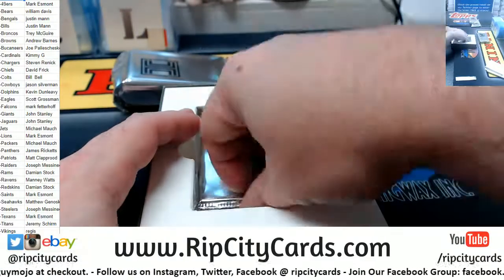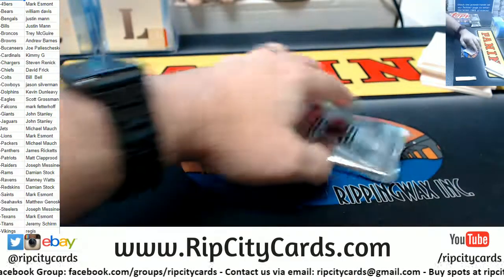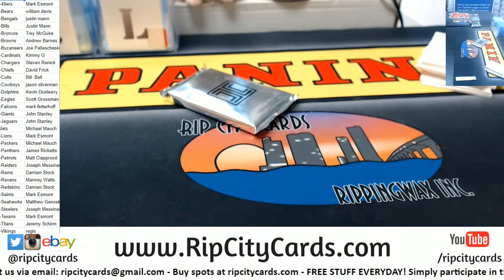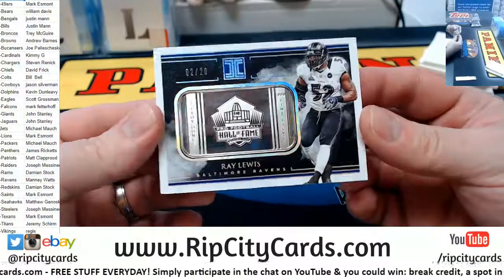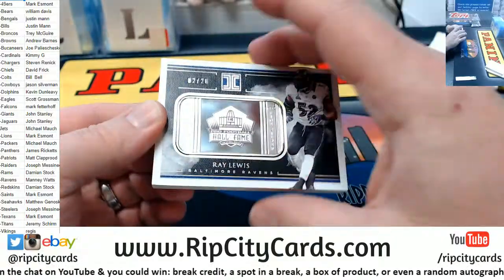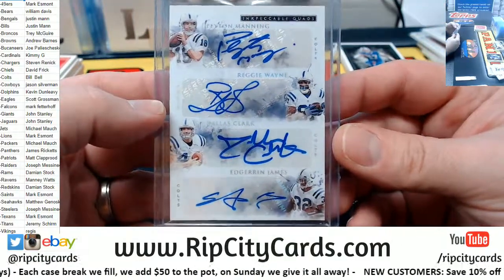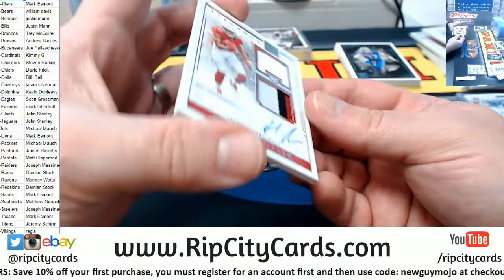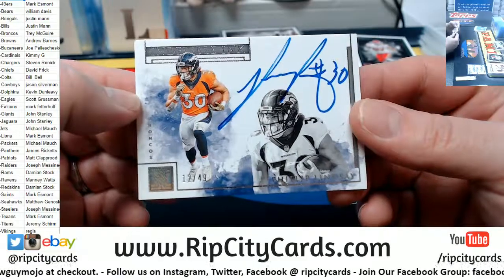2019 Panini Impeccable Football Full Case #1 RCC